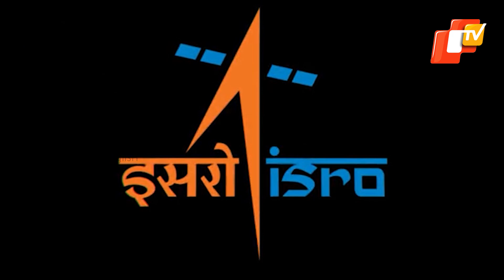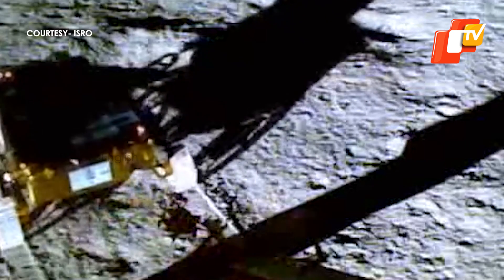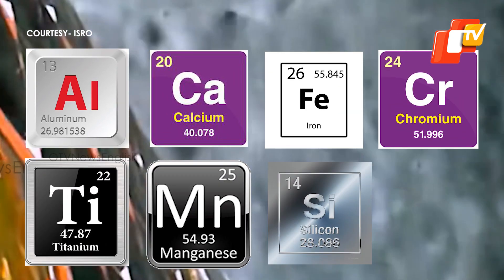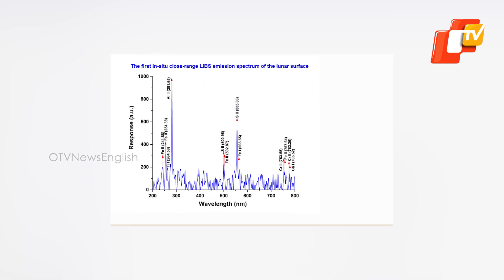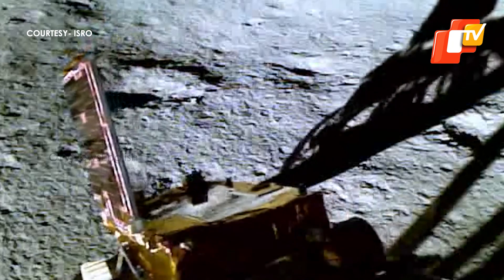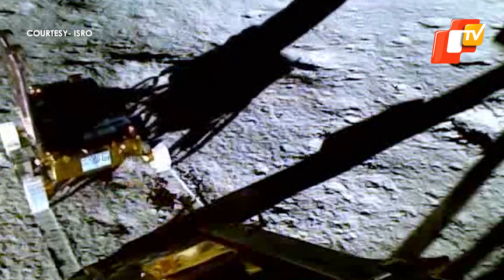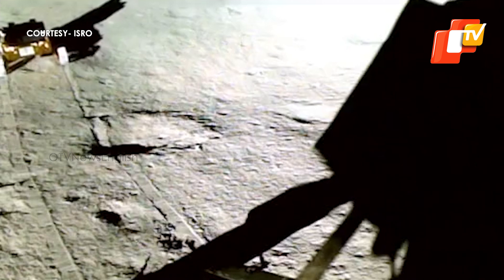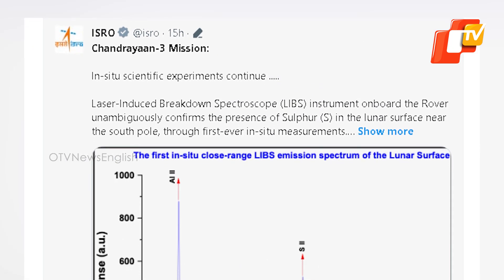Chandrayaan-3 Rover Pragyan Finds Sulphur, Detects Oxygen On Moon